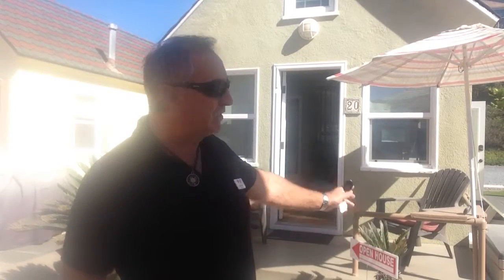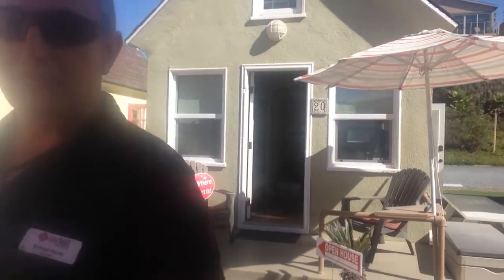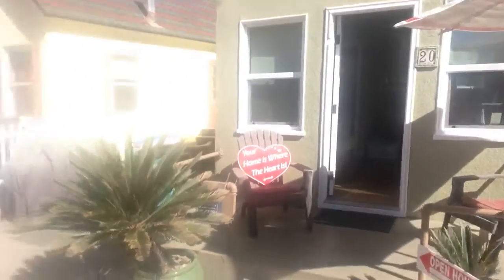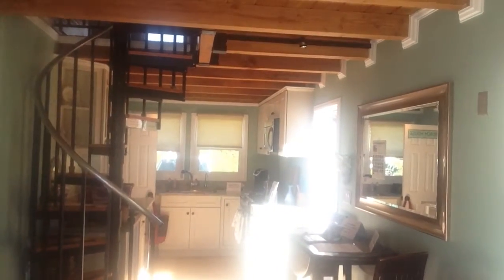​Open House Sunday 02/04/2018 before the Super Bowl Game:
Stunning beach cottage just a few steps to the sand Ocean view turnkey completely remodeled with granite kitchen counter tops stainless steel appliances, Sub-Zero refrigerator & freezer hardwood flooring & ceiling, new paint inside and out...Can be sold furnished just bring your surfboards, bathing suits, and... Owner use this as part time vacation rental sleeps 5 people (2 queen size mattresses up stairs and 2 pull out sofas on the main level) close to stores shops restaurants Oceanside Harbor and Pier  704 The Strand #20, Oceanside, CA 92054